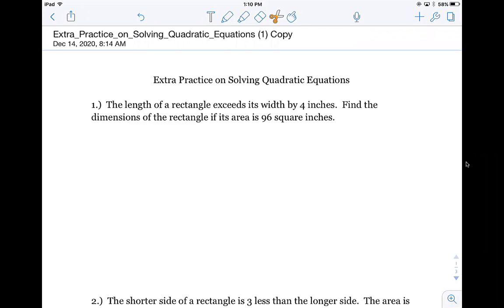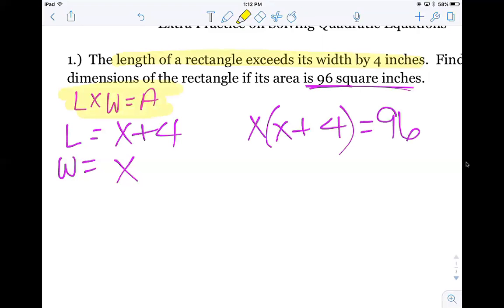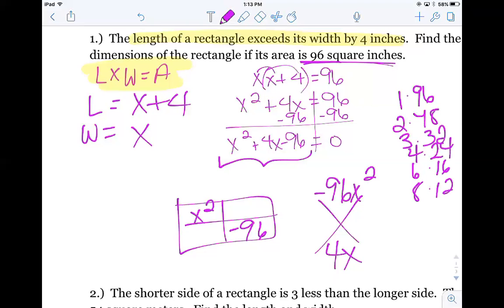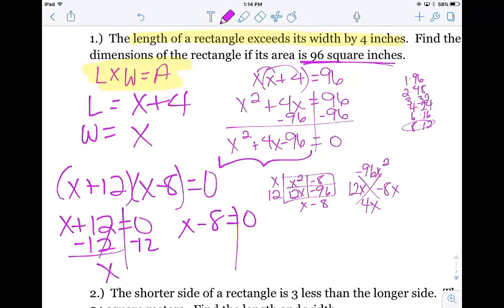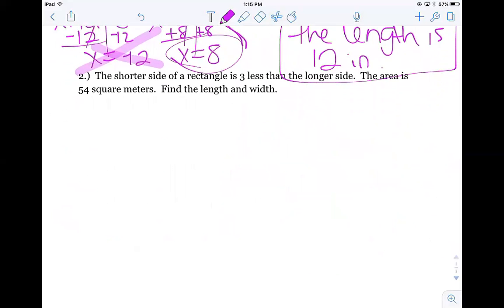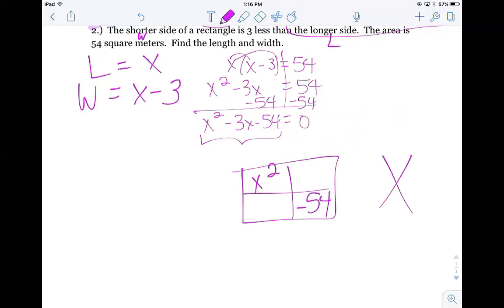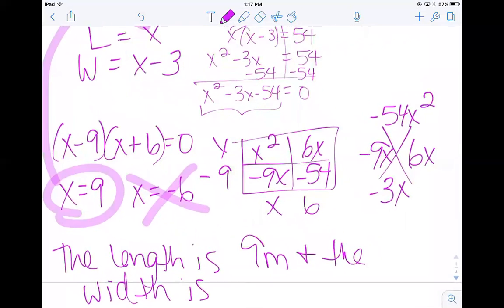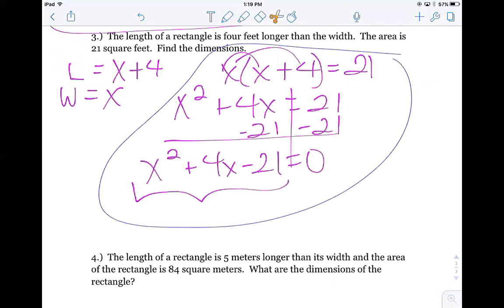Honors Algebra I December 14th Notes